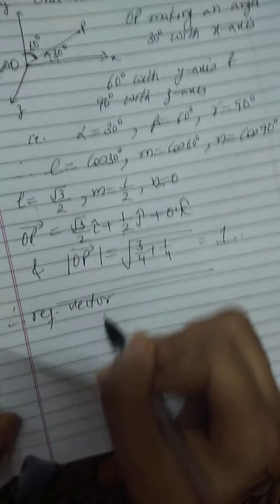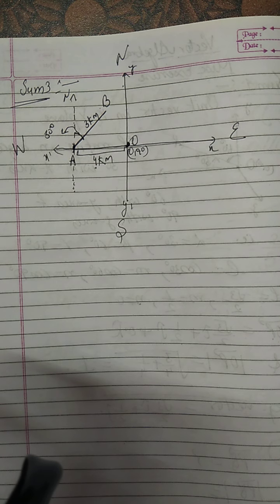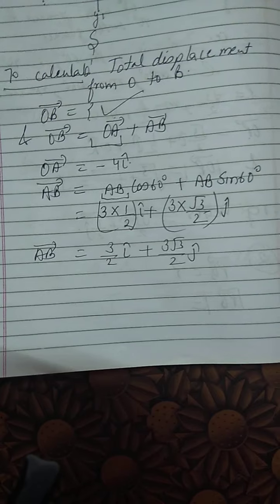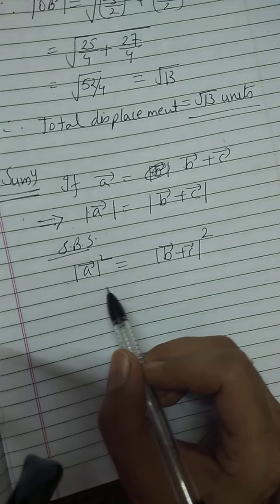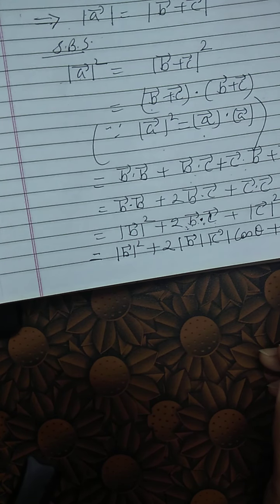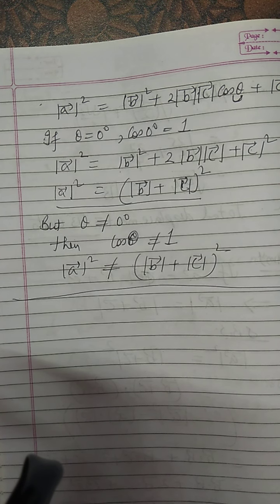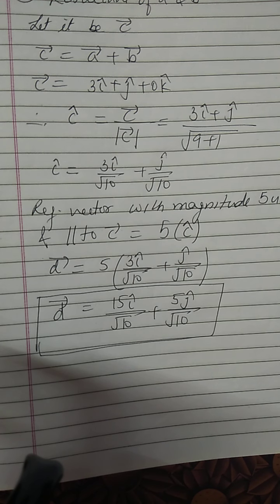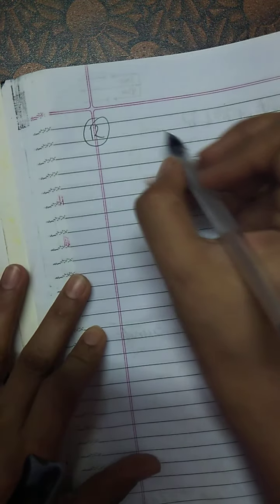Vector algebra.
Misc exercise sums.